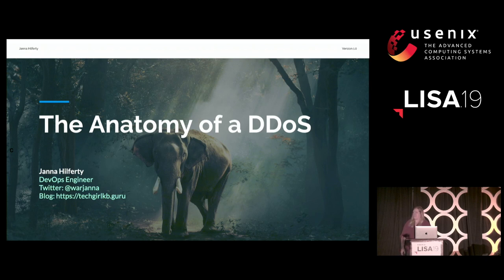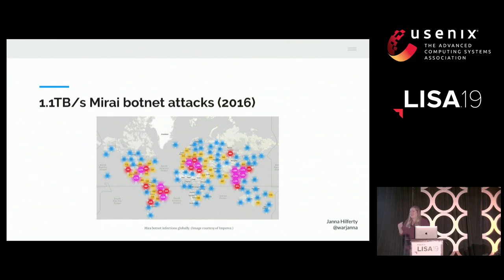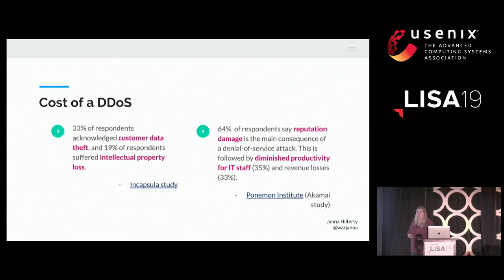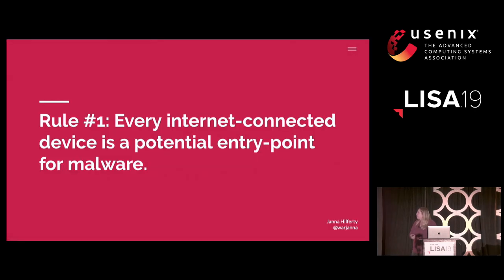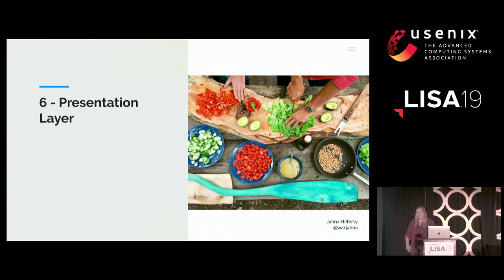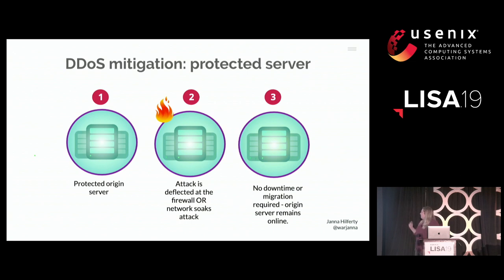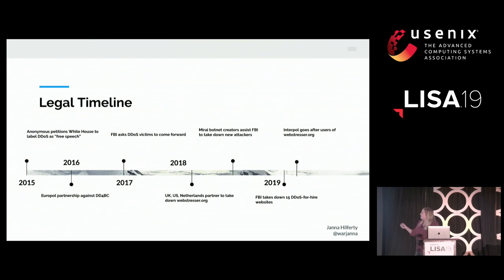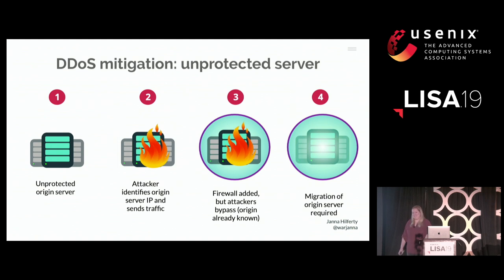LISA19 - Anatomy of a DDoS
Anatomy of a DDoS

Janna Hilferty, TriNet, Inc

DDoS, or Distributed Denial of Service, attacks can be difficult to understand, mitigate, and protect against. In this talk, learn the structure of DDoS attacks, how attackers build their networks, how DDoS attacks have evolved in recent years, and how law enforcement is taking action against bad actors.